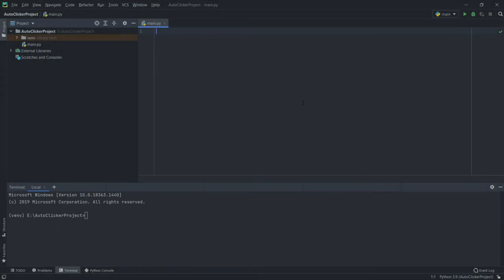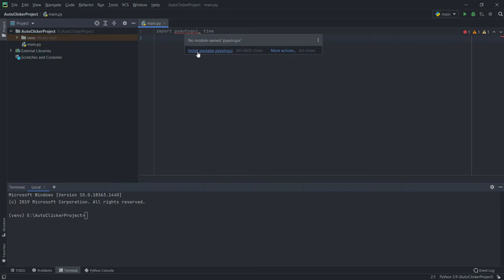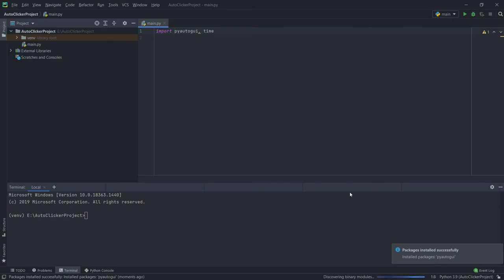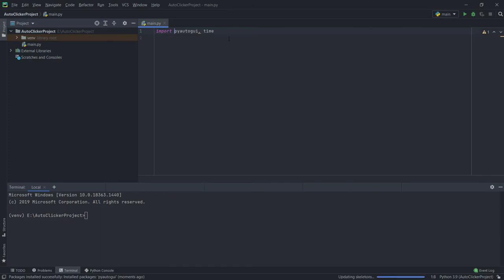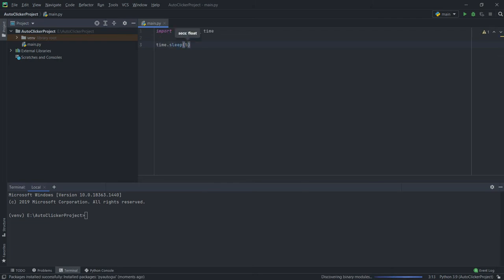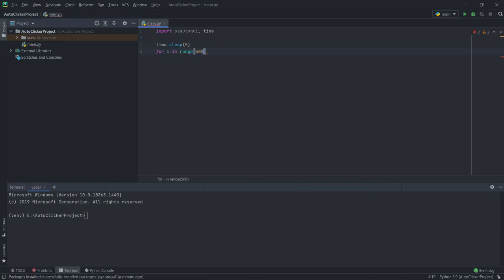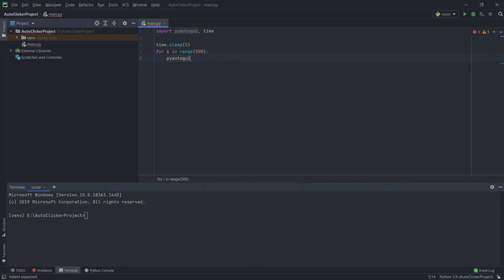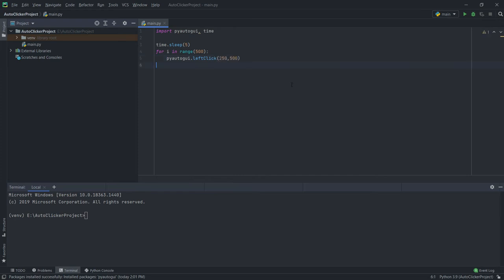Making a Python AUTOCLICKER with just 4 Lines of Code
If you want to autoclick really fast for spamming message or any other purposes, you came to the right place. In this video we will learn how to create a very simple autoclicker with just 4 lines of python codes.

We will learn various stuffs including how to make a sinple python project and the uses of few libraries.